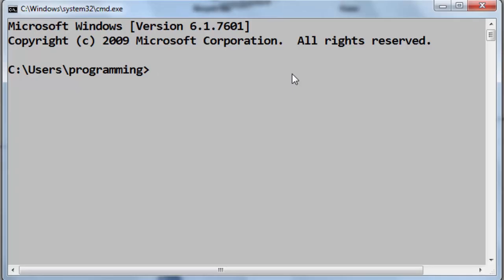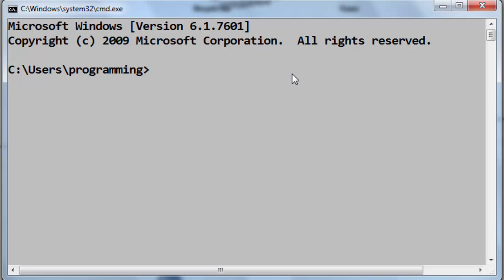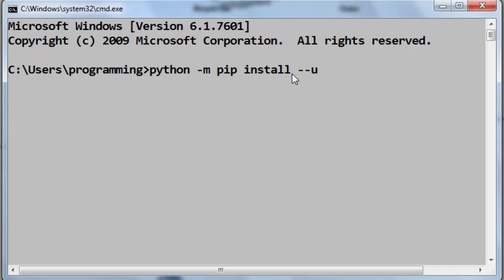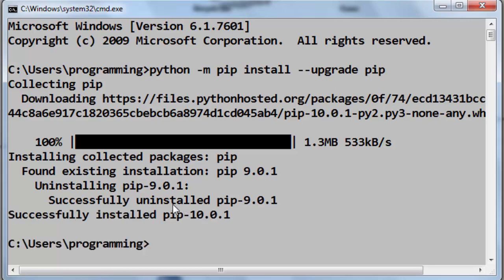How To Upgrade Python Pip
In this tutorial we're going to show you how to upgrade python pip package manager on windows.